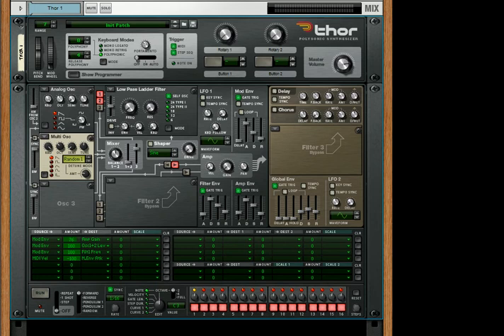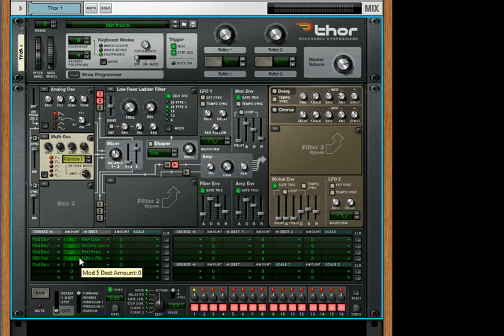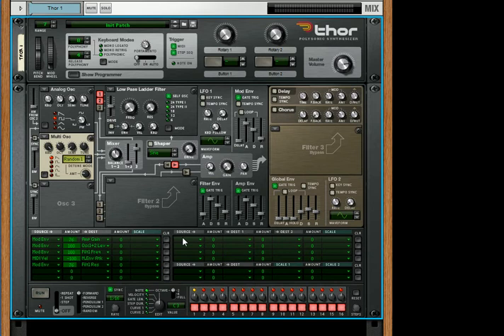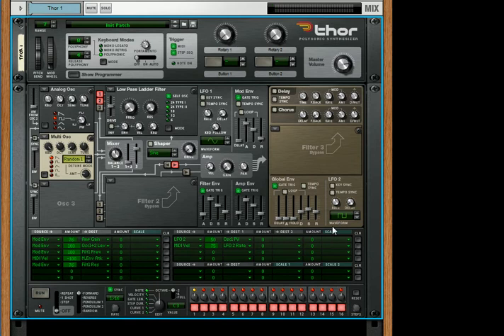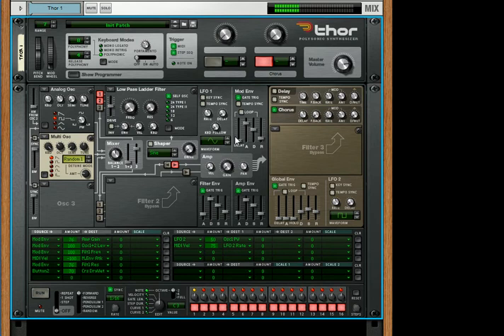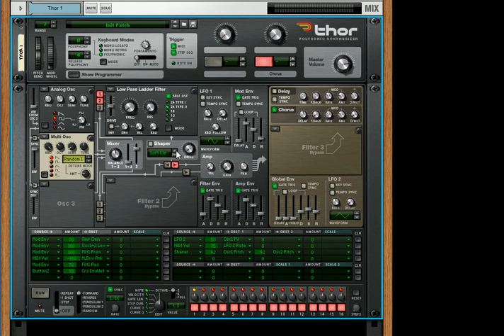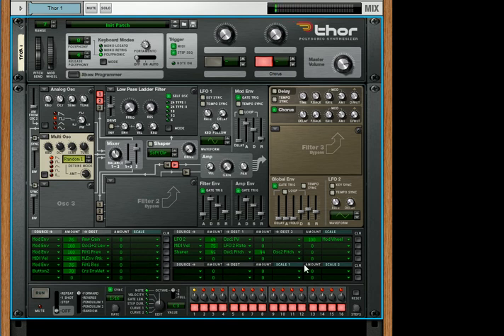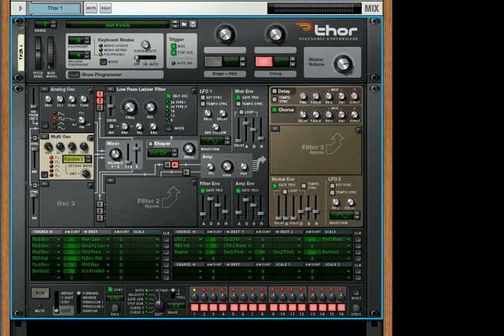Creating Better Patches 4 - Thor Sweeps (part 2)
Learn how to create a sweep patch in Propellerhead Reason 4 and above using the Thor synth.